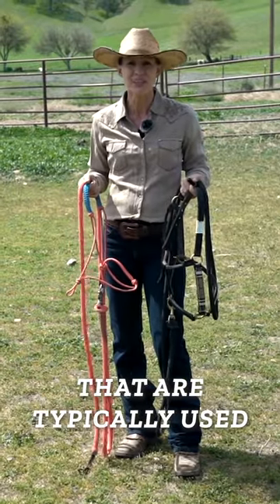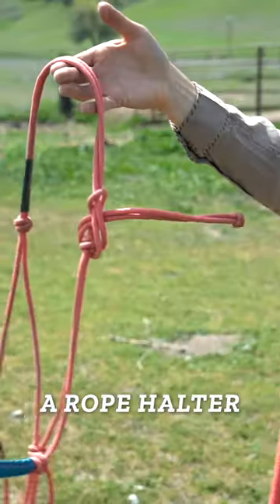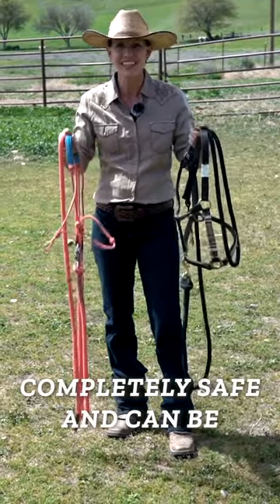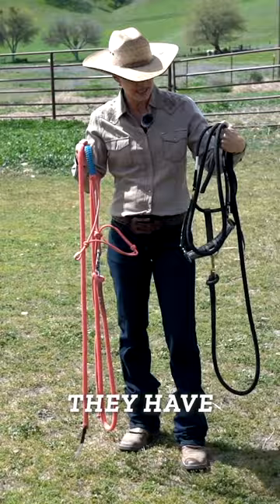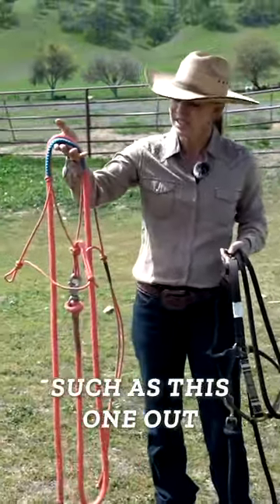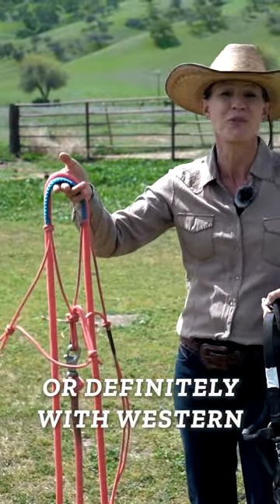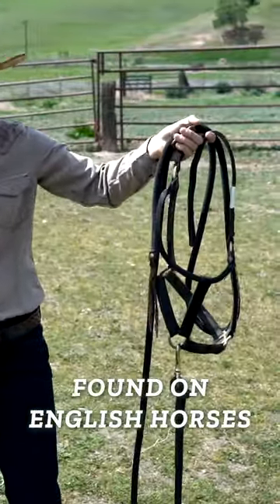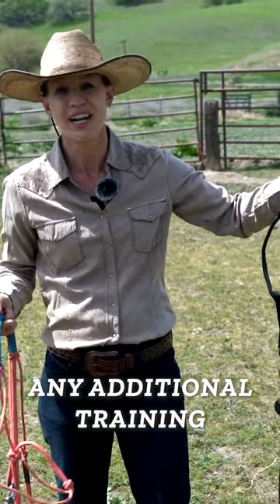What are the Two Main Types Halters